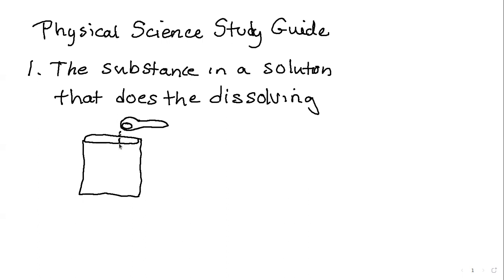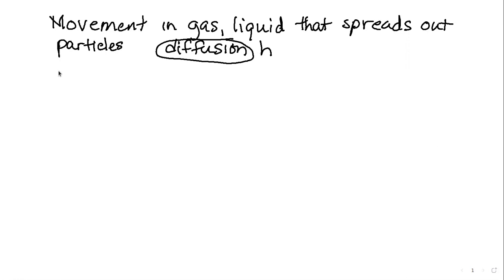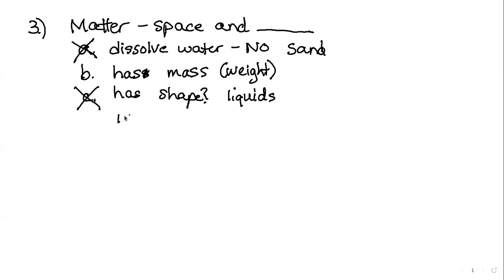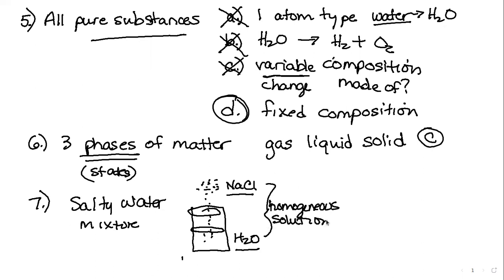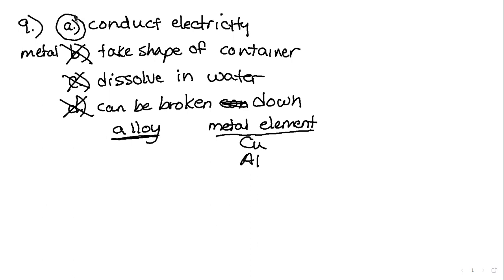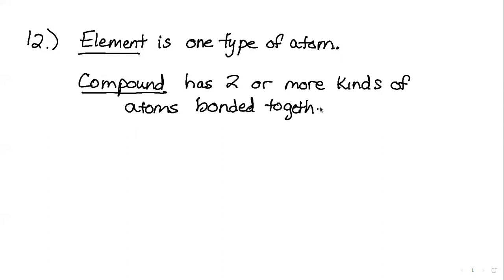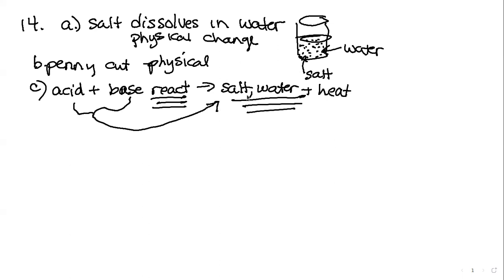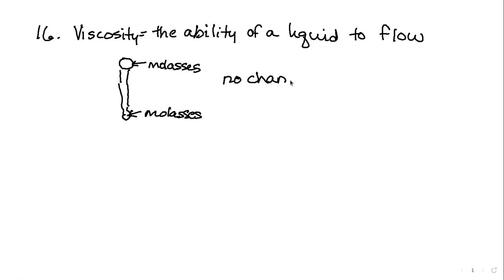Physical Science - Module 2 _Study Guide